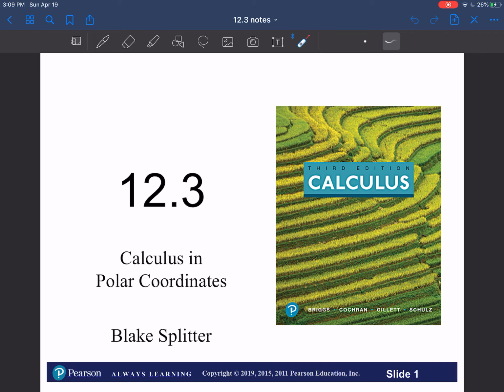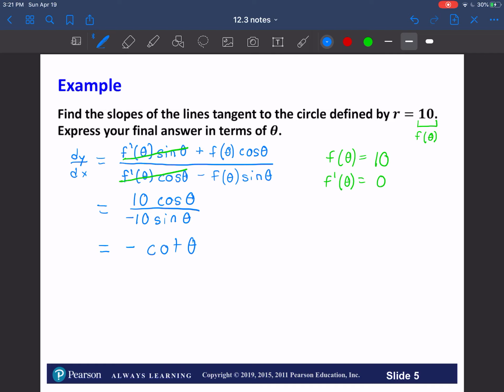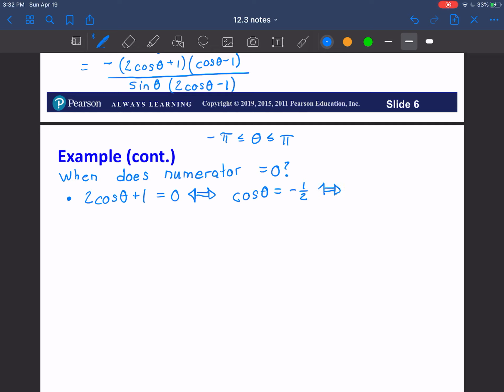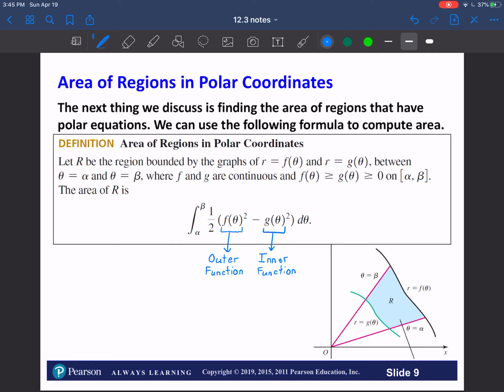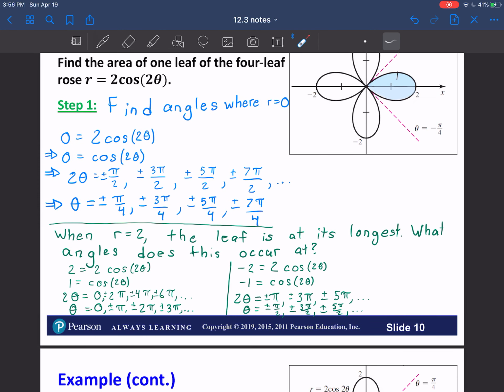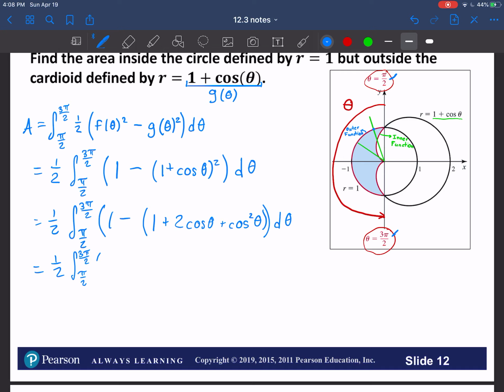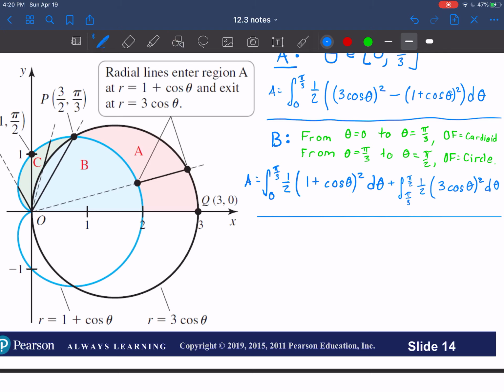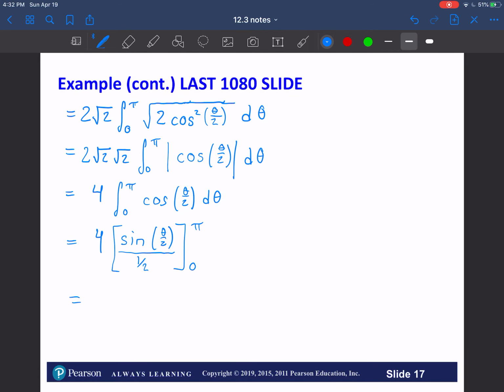Lesson 12.3: Calculus in Polar Coordinates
A video lecture on section 12.3 from the Briggs 3rd ed textbook for Blake Splitter’s Math 1080 course at Clemson University.